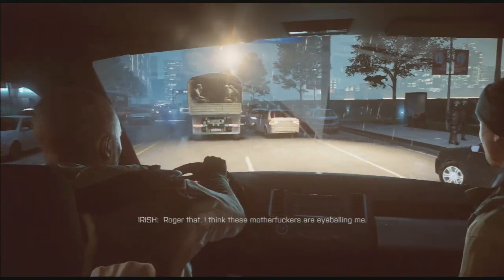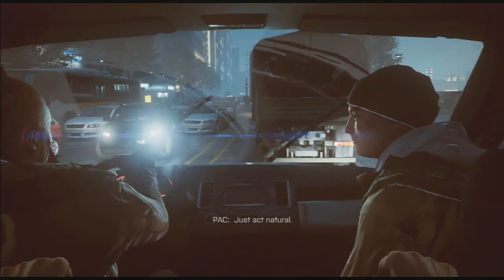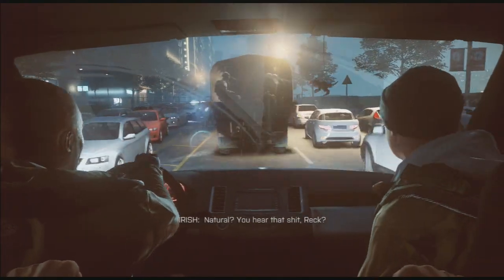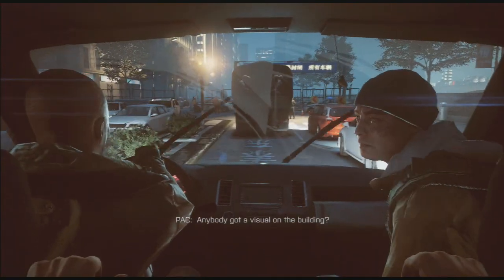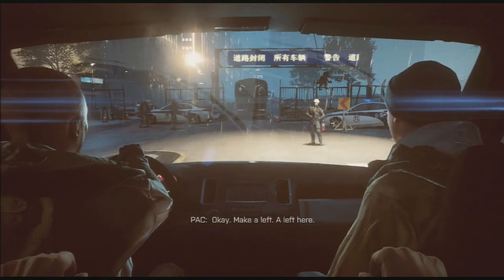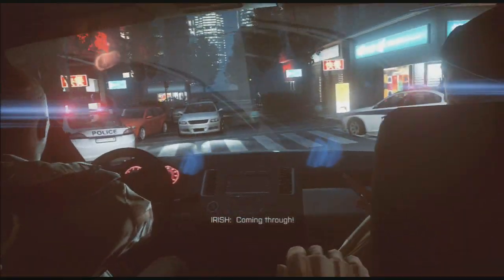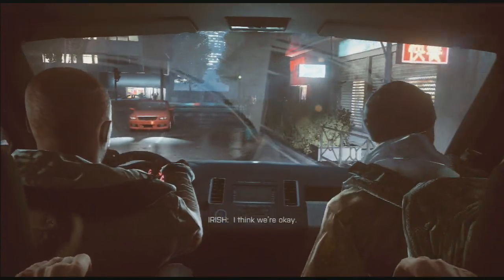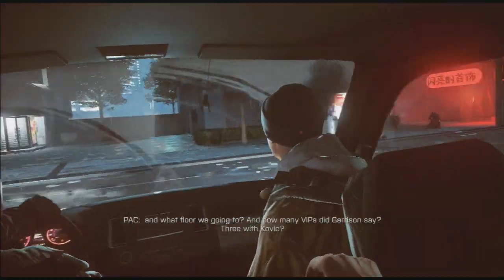Battlefield 4 Dino Easter Egg #1 in Shanghai Level